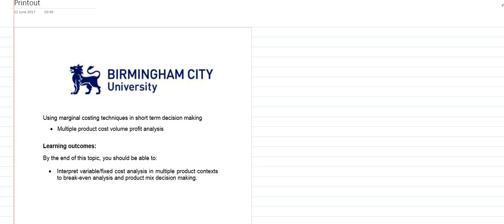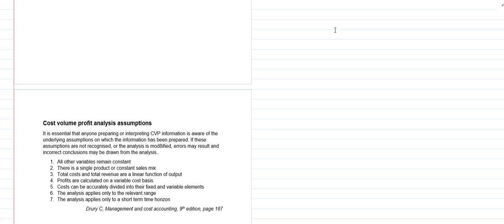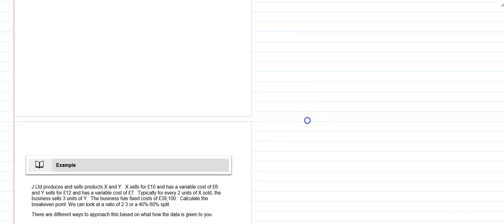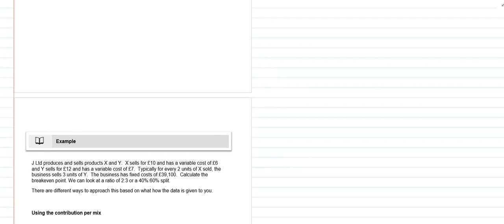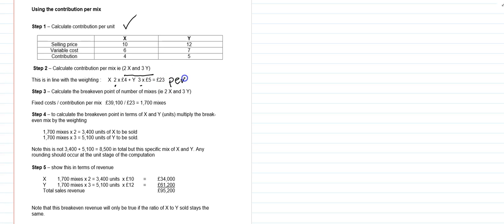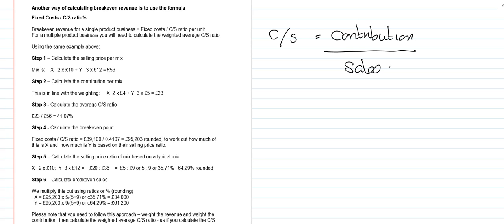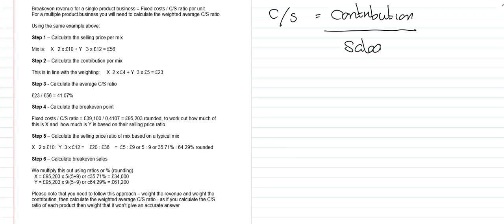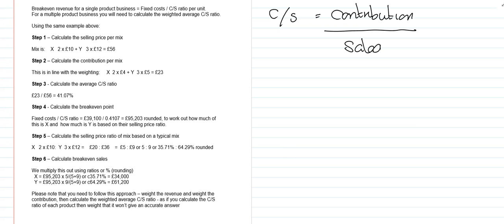Multiple product breakeven analysis